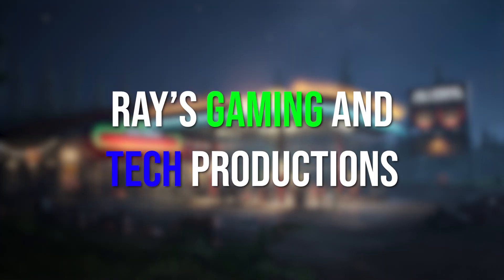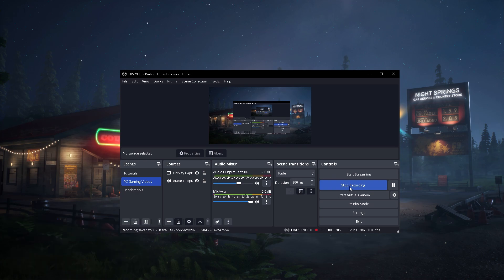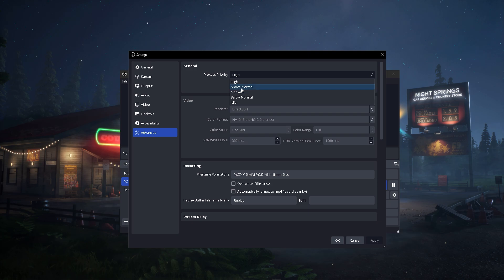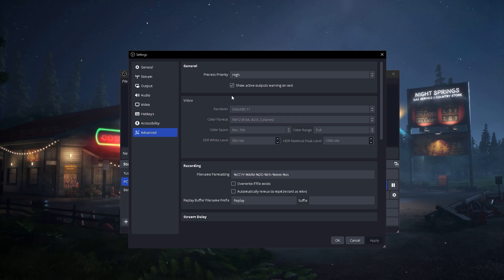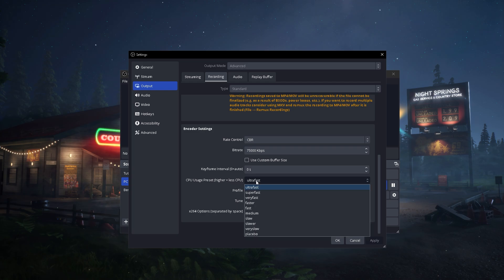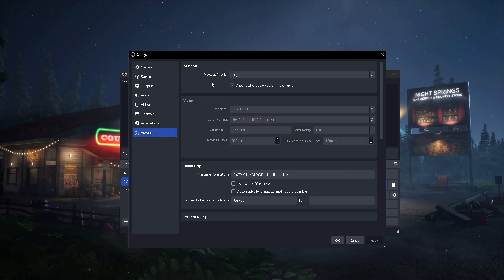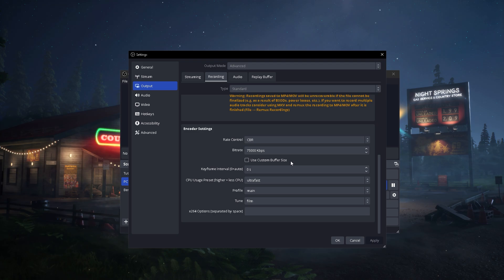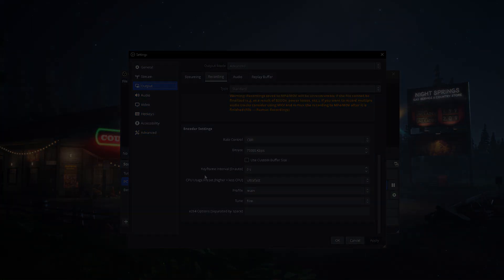How to Fix "Encoding Overloaded" Error in OBS Studios [UPDATED]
Today I'm going to be showing you guys 2 methods of fixing the "Encoding Overloaded" Message in OBS Studios